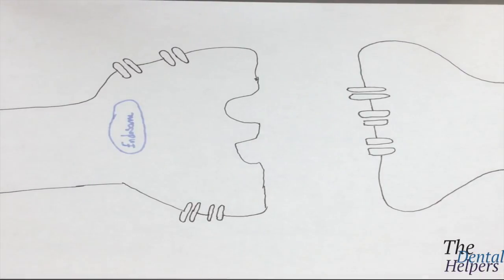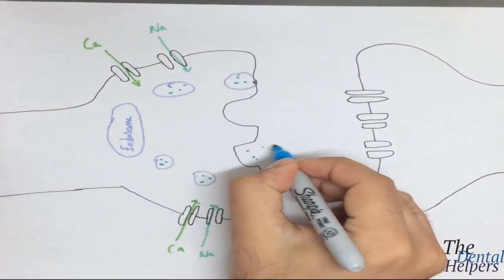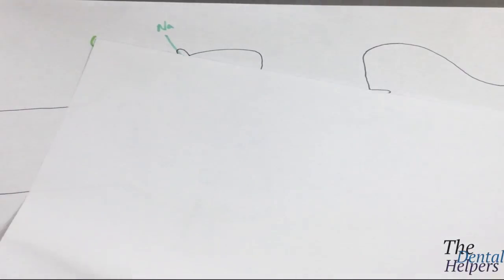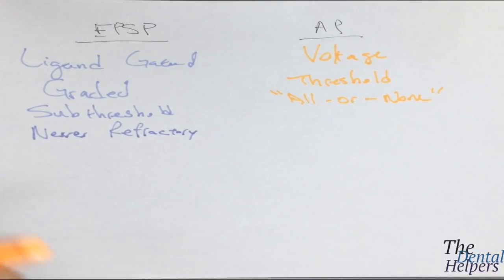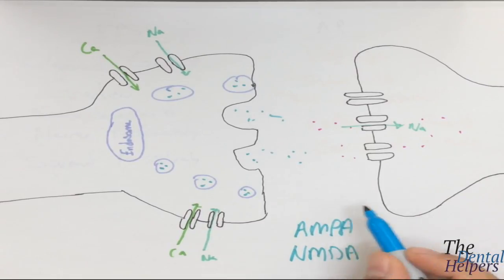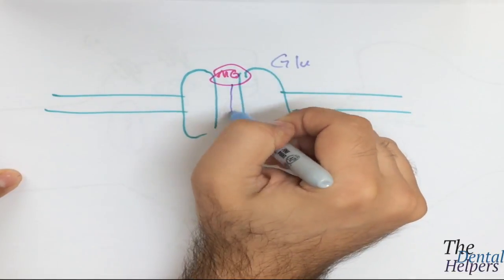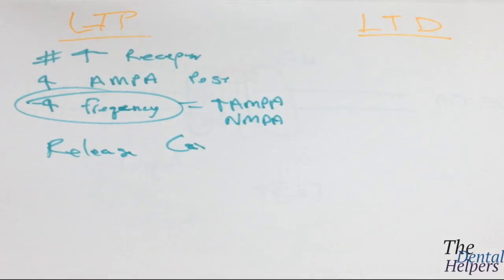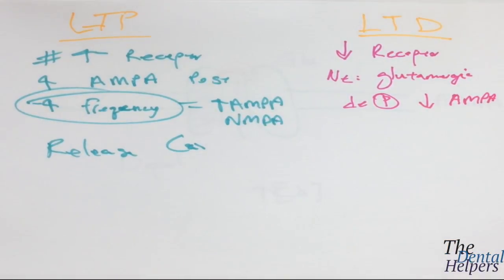Physiology: EPSP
Explanation of how the vesicles work in a pre-synaptic.